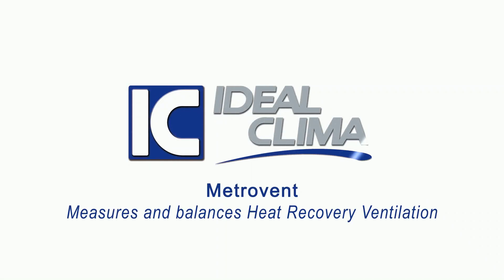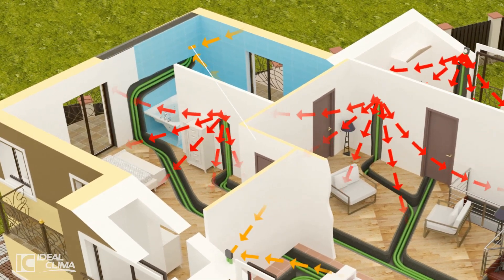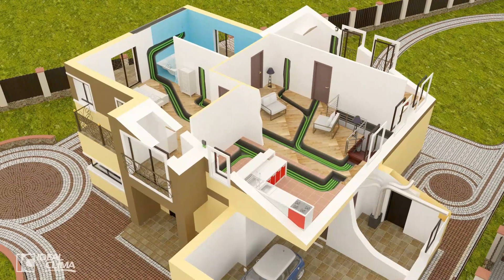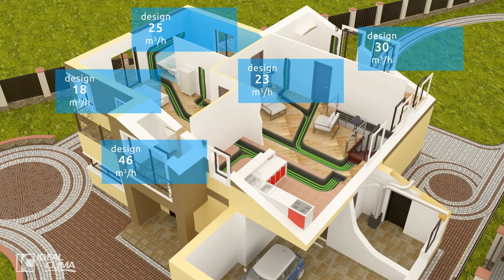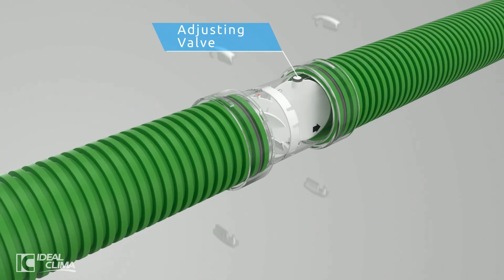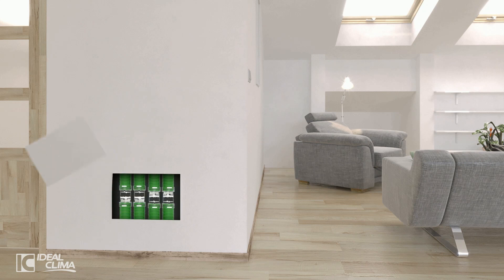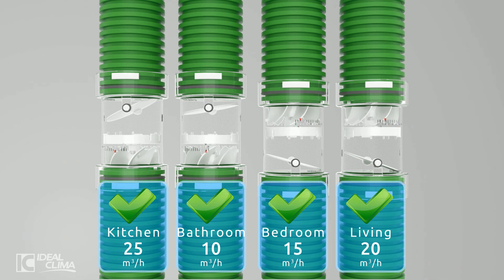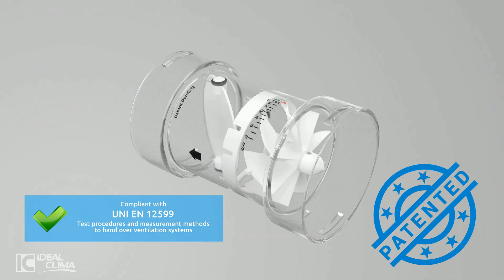Metrovent: the first flowmeter for Heat Recovery Ventilation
Metrovent measures and adjust the ventilation flowrates in Heat Recovery Systems, making ventilation balancing a matter of a few minutes. The airflow moves the hand of turbine along the scale, the displacement is proportional to the airflow in the duct; allowing a quick and clear reading. Furthermore, by rotating the embedded butterfly valve, the airflow can be quickly adjusted.